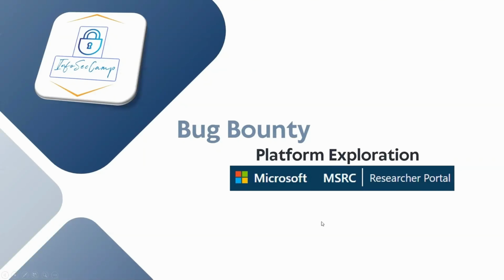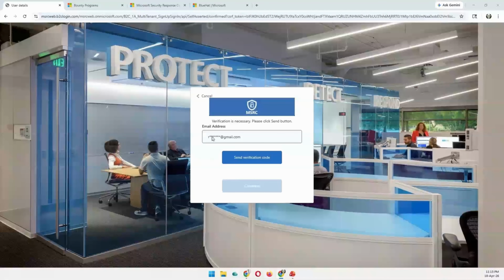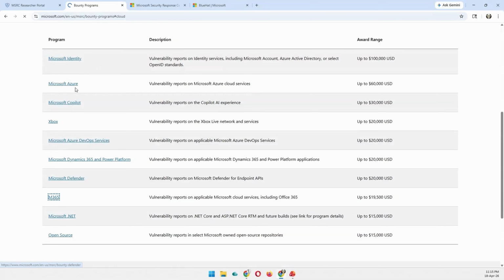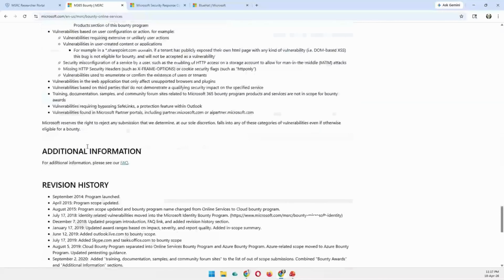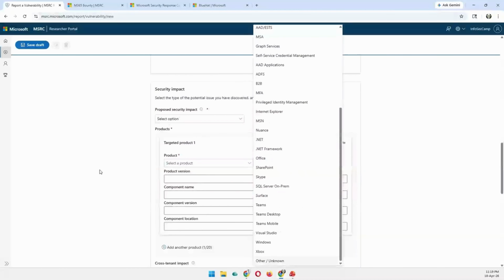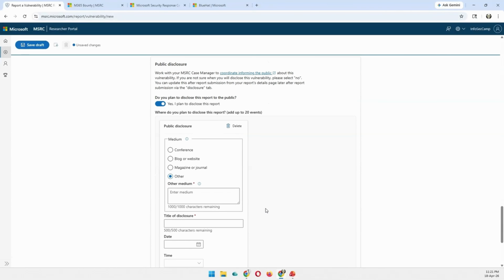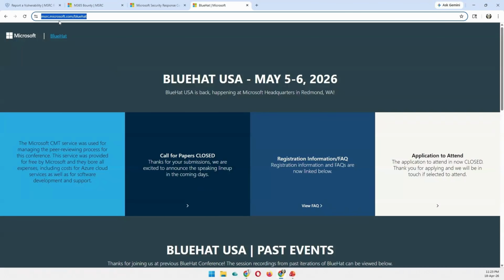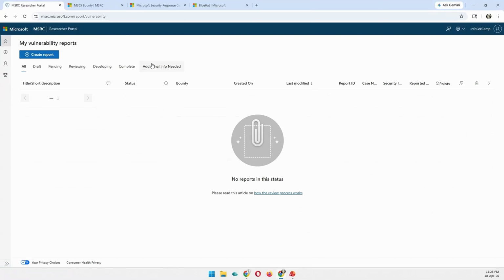Microsoft - MSRC Researcher Portal 🕵️‍♂️🪲💰💰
In this video, let's explore the MSRC Researcher Portal which is the microsoft managed public bugbounty portal.

0:00 Session Intro
0:09 Registration and Login
2:19 Bounty Programs
3:27 Scope and RoE
5:53 Report a Vulnerability
9:34 MSRC Blog
9:50 BlueHat
12:15 Profile & Leaderboard
12:44 Thank You Note